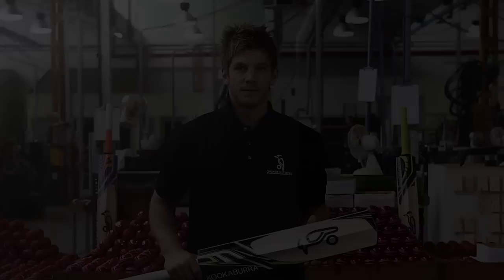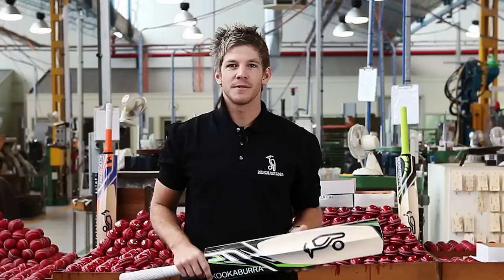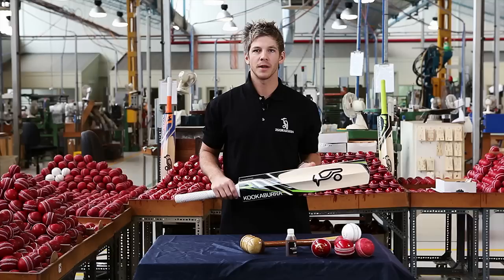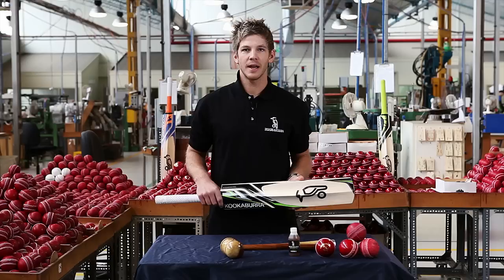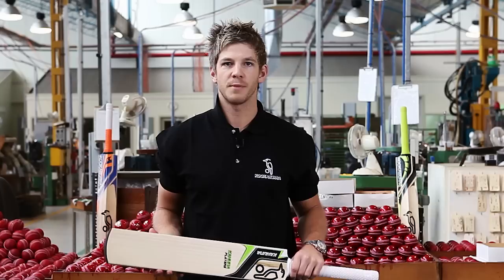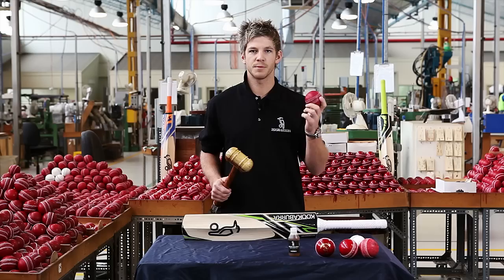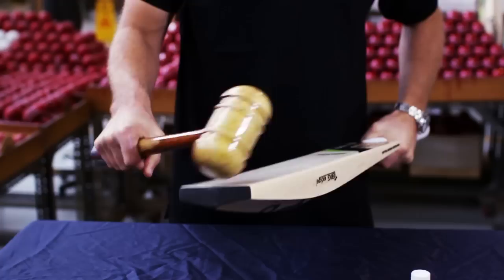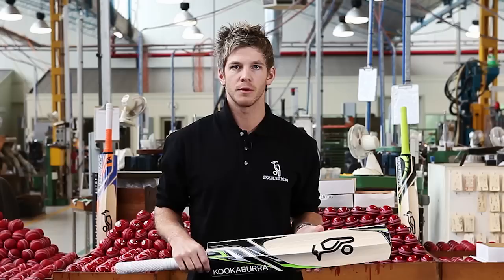Tim Paine's Kookaburra Cricket Bat 'Knocking In' Tutorial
This Tutorial was created to teach young cricketers how to 'Knock In' their new Kookaburra cricket bat.
Director, Cinematographer, Editor: Tom Nichols
Client: Kookaburra Sport
Talent: Tim Paine
Assistent: Chris Pennington
Shot on two 5D Mark II's, with a 24-70mm f/2.8 and a 50mm f/1.4.
Edited with Adobe Premiere Pro CS5.5 and all effects done in Adobe After Effects CS5.5.
Thanks to Kookaburra for the opportunity to work with you!!